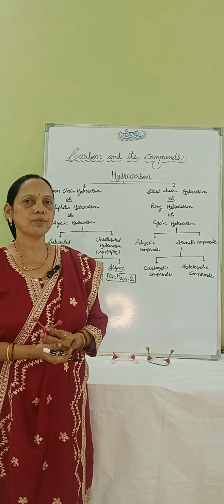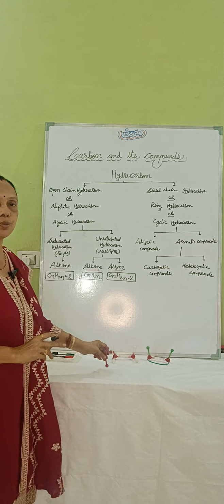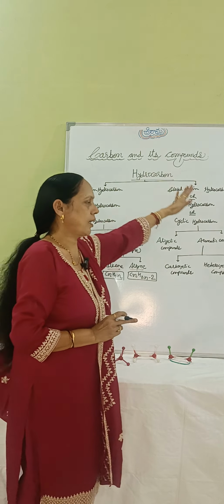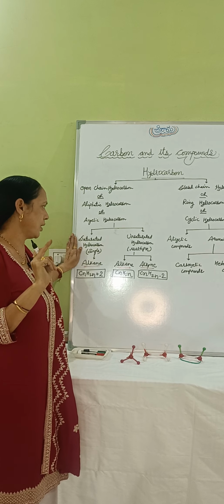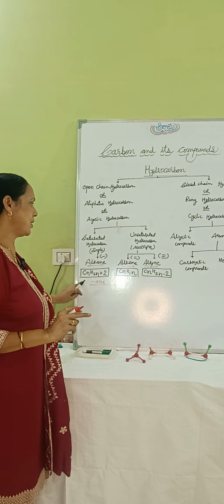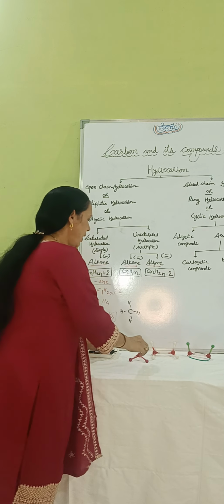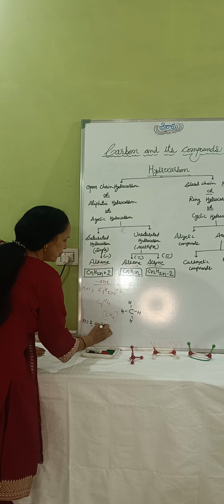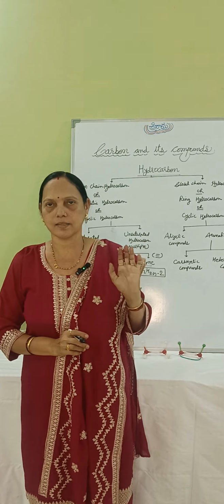Classification of Hydrocarbons - PART 1